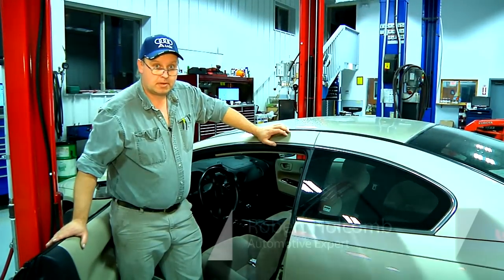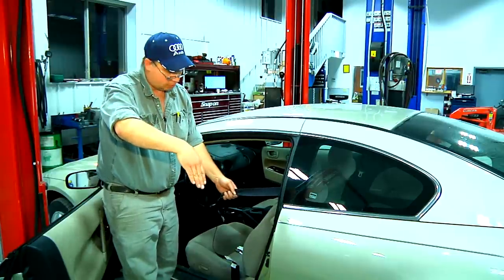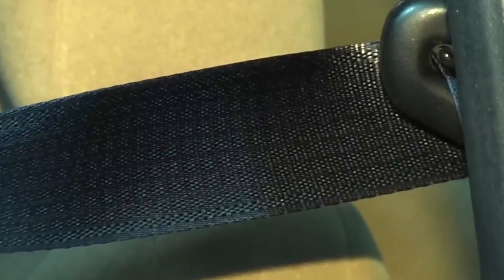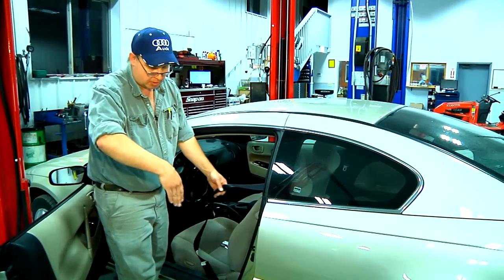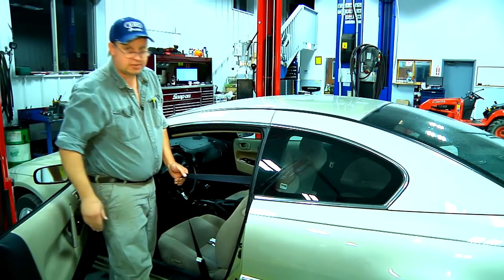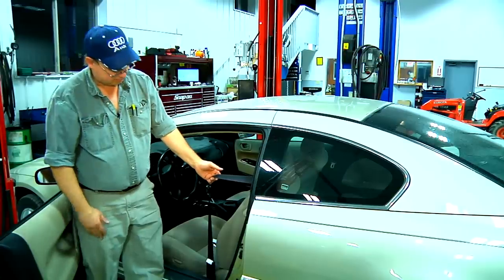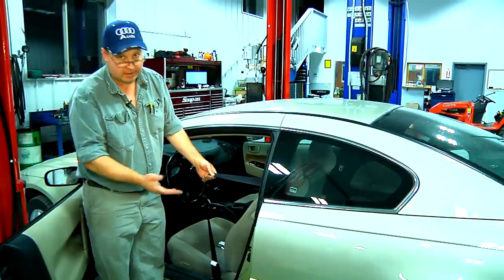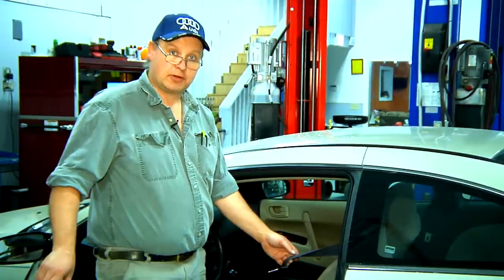Car Maintenance Tips & Tricks : How to Release a Car Seat Belt From the Retractor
Sometimes a car seat belt can get stuck in the mechanism known as the retractor. Release a car seat belt from the retractor with help from an expert in the automotive industry in this free video clip.

Series Description: Knowing how to fix things on your automobile yourself can save you a lot of money when it comes to things like mechanic bills. Learn about car maintenance tips and tricks with help from an expert in the automotive industry in this free video series.